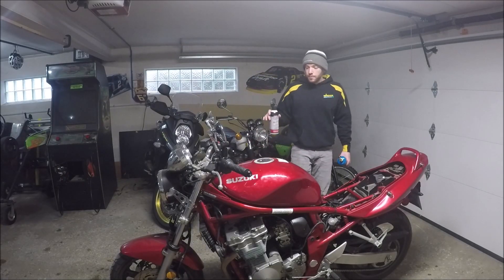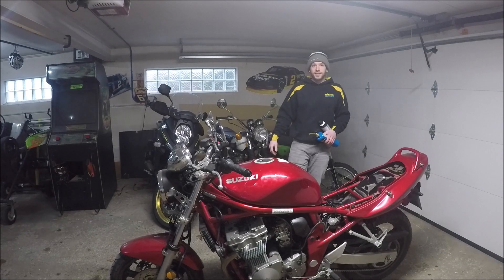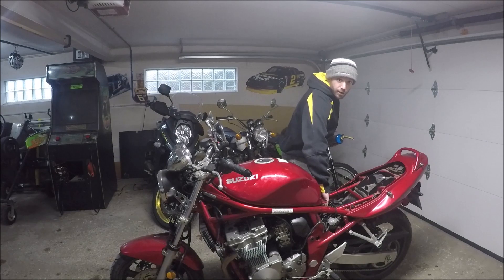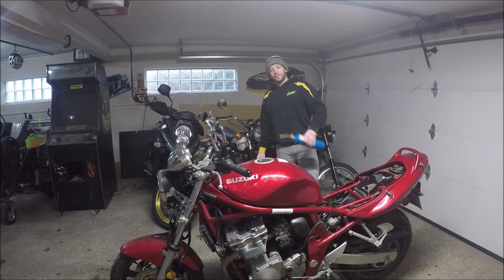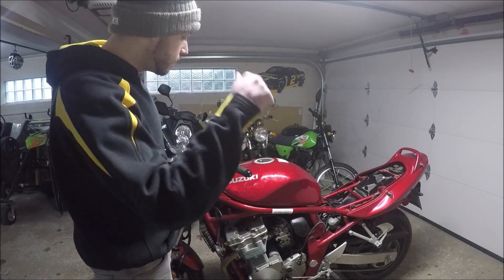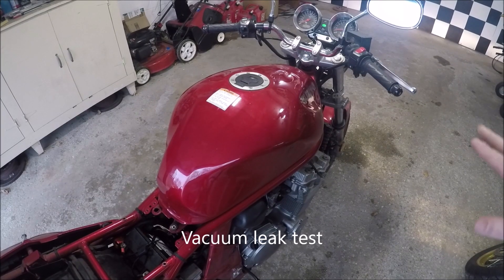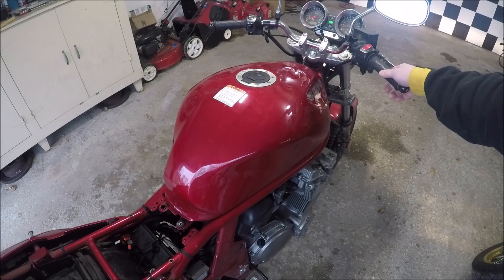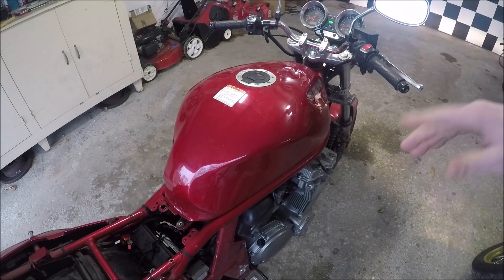GSF600 - Vacuum leak test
Trying to diagnose what I now believe is a vacuum issue on one or more of the engine fuel/air intake boots. I took some video of a knowingly loose carb boot then tightened them. Then I tightened them, and the idle was completely erratic.

Lastly, I went about conducting a vacuum leak test with some starter fluid. I am fairly certain that carburetor #3 or #4 is defective and is leaking. However, after idling for a long time and at the end of the vacuum leak test, it appeared to have sealed—and the bike ran perfectly well (ignoring the rich fuel/air mixture screw settings).

It may just be that I’m leaving the clamps too loose, and the boots expand to fill the vacuum after enough time. I’m not sure. If I can find a reasonably priced set of intake boots for this GSF600, I’ll purchase some to eliminate the intake boots as a variable. I’ll also try cranking down harder on the clamps—I just don’t want to strip the screws.